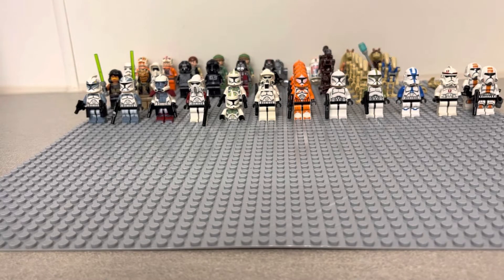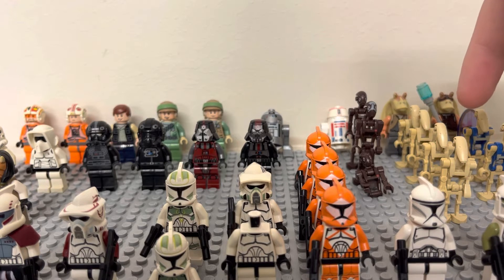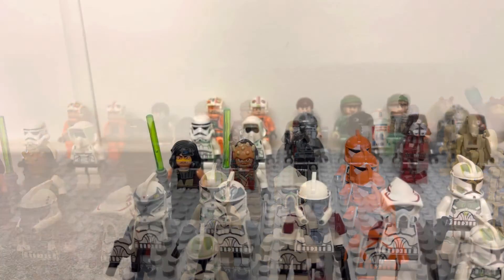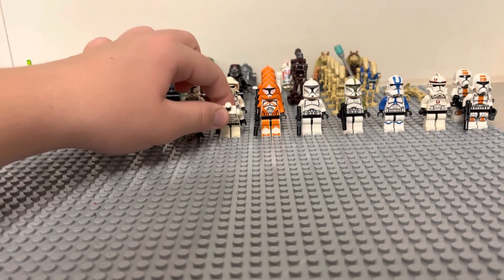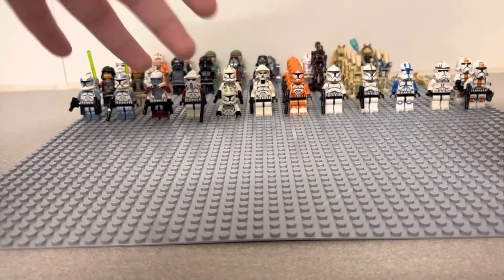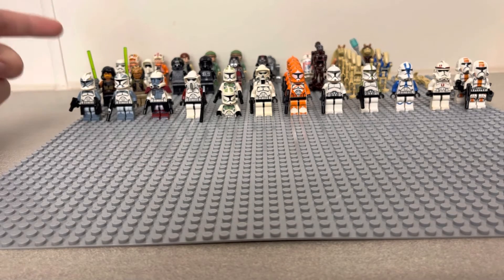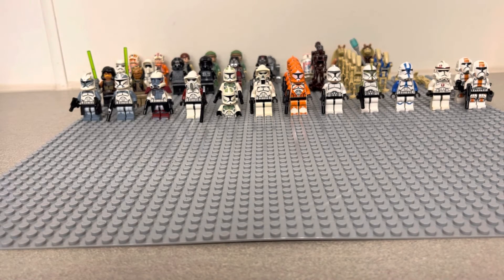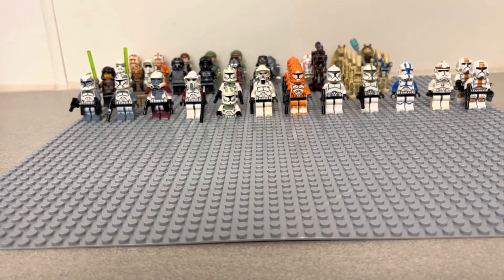$180 Lego bulk haul Star Wars figures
These are the figures I got from my $180 bulk Lego haul these figures alone are worth over the $180!!!